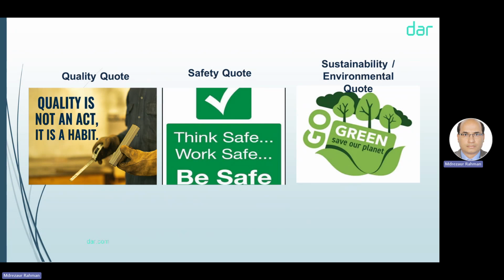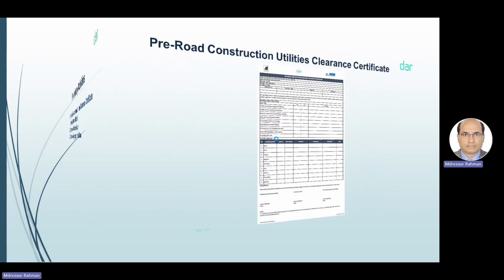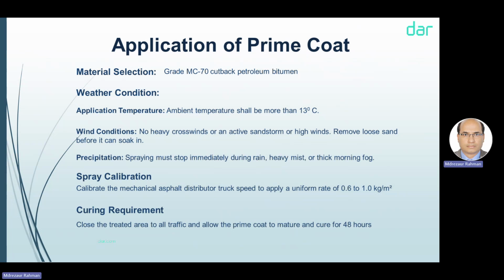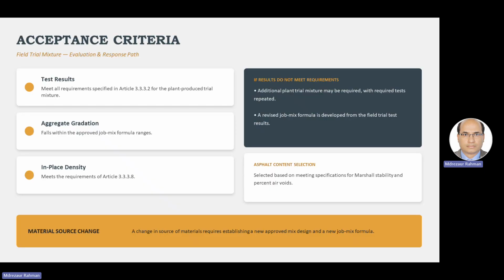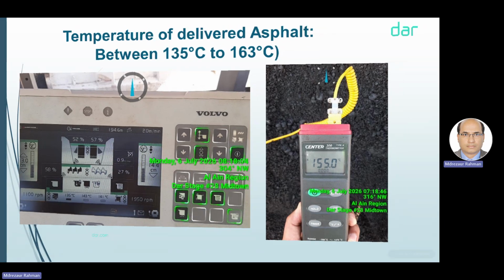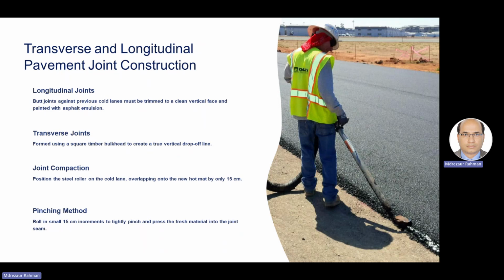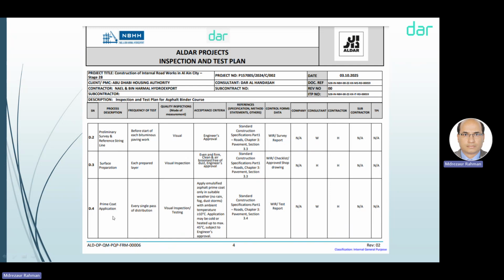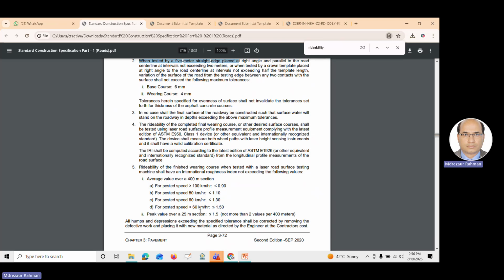008: Awareness Training on Method Statement and Inspection & Testing Plan for Asphalt Pavement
Topic: Awareness Training on Method Statement and Inspection & Testing Plan for Asphalt Pavement.

Presented By: Rezaur Rahman
Senior QA/QC Engineer
Dar Al-Handasah Consultants (Shair and Partners)

Mode of Training: Hybrid (Both virtual and physical)

Training Conducted in Dar Al Handasah Infrastructural Project Al Ain, UAE.